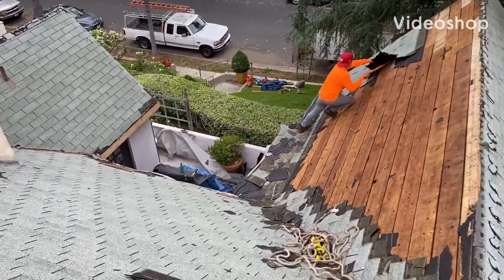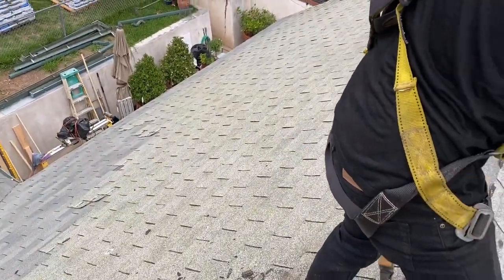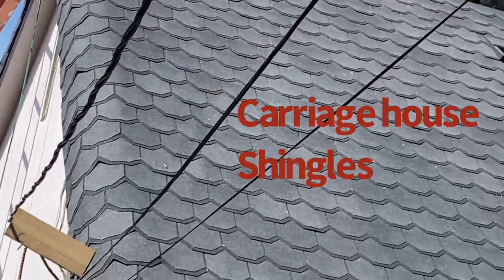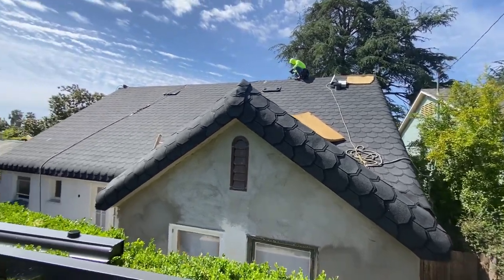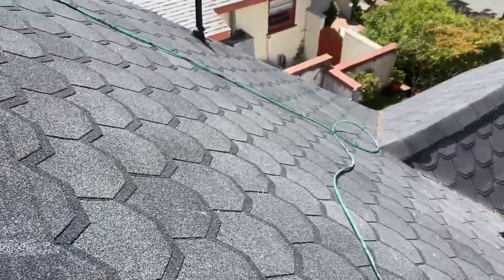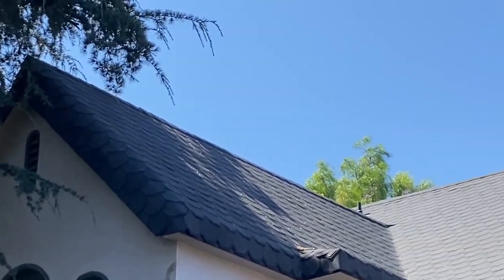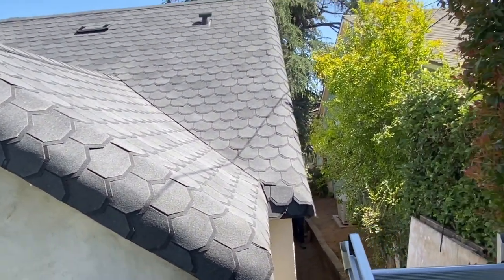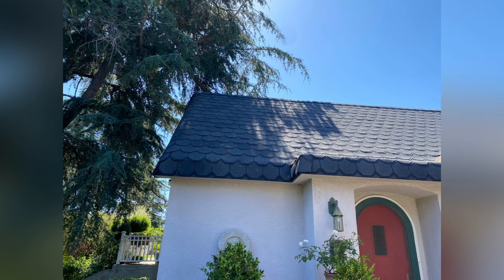A real nice roof , Carriage House Shingles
check this shingles guys , it's called carriage house shingles made by Certainteed
they're expensive but it's worth the cost.
Eric Garcia